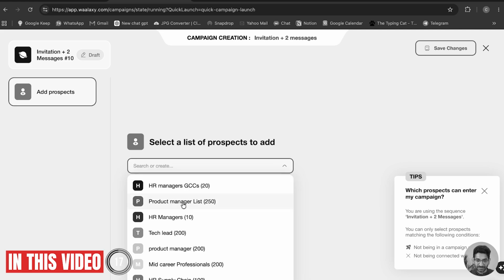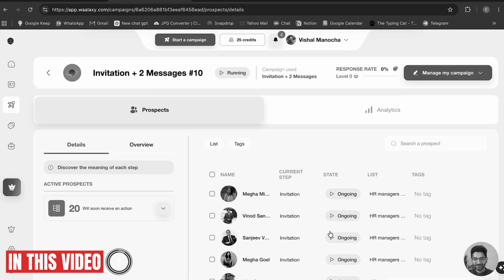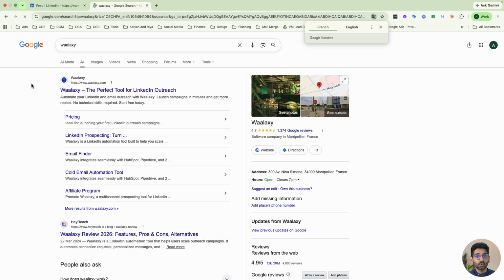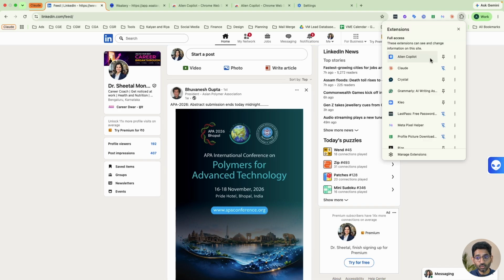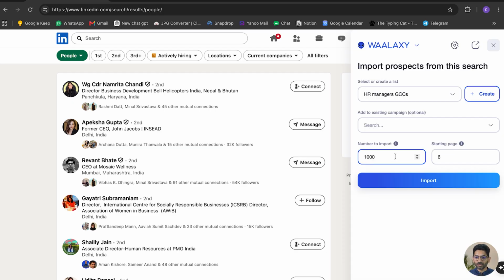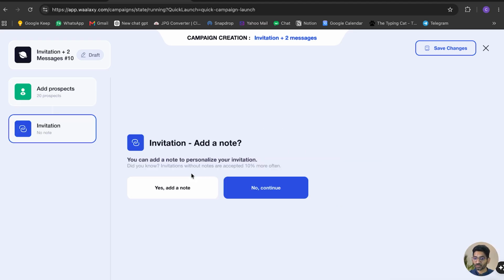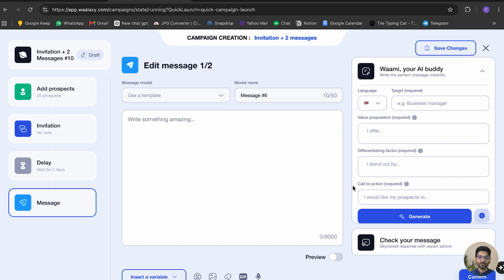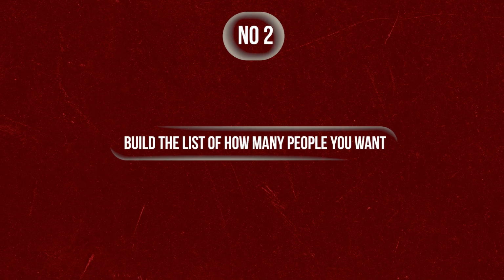Get Hired Faster: My Secret 3-Message LinkedIn System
You told me you do not have time for LinkedIn outreach. So here is how to automate your LinkedIn outreach completely — the tool, the list, and the exact 3-message sequence that gets replies — so it runs every day while you are in meetings, commuting, or asleep.

In my last video I said: stop applying on job portals, and start reaching out directly to hiring managers, founders, and recruiters on LinkedIn. It works — your message lands in the right inbox before hundreds of applications do. But a lot of you replied with the same honest thing: "Vishal, this works, but I do not have the time." Finding each person, checking their profile, writing a personalised note, following up three days later — do that for 20 people and an entire evening is gone. This video fixes exactly that.

THE TOOL: WAALAXY (AND IS IT SAFE?)

The tool is Waalaxy — a Chrome extension that sits on top of your normal LinkedIn account. You build a list of people, write your messages once, set the delays, and Waalaxy sends the connection requests and follow-ups automatically, in your name, from your profile.

The question everyone asks first: will LinkedIn ban my account? Honest answer: Waalaxy operates inside LinkedIn's own daily limits — it does not blast a thousand messages an hour. But the tool being safe does not make you safe. If you send garbage to 200 people a day, LinkedIn will restrict you — not because you used a tool, but because you spammed. The tool is the car. You are still the driver.

THE 4-STEP LINKEDIN AUTOMATION SETUP

Step 1 — Install. Chrome Web Store, search Waalaxy, Add to Chrome. Open the dashboard. Three things matter: Prospects, Campaigns, Inbox. Install the LinkedIn extension from Settings so it appears on your LinkedIn profile.

Step 2 — Build your list. This is where most people go wrong. Your list decides your results — a perfect message to the wrong people gets nothing. In LinkedIn search, use the filters properly: job title, location, industry, company size. For a job seeker, put these on the list: hiring managers in your function; team leads one or two levels above you; and people with "Talent Acquisition" or "Recruiter" in their title at your target companies. Import that search into Waalaxy.

Step 3 — The sequence. Use Invitation + 2 messages. Not invitation alone (people accept and forget you). Not five messages (that is harassment). When it asks to add a note to the connection request — always say yes. A request with no note is a stranger saying nothing; a request with a good note gets accepted.

Step 4 — Launch. Cross-check the preview, then launch your campaign. The invitations go out automatically to everyone on your list. Your job now is to prepare for interviews — the replies land in your inbox.

THE 3-MESSAGE SYSTEM (WHY IT GETS REPLIES)

Message 1 gives context and asks for nothing. Message 2 gives your value and makes one small ask. Message 3 gives something away and gracefully exits. Nowhere do you beg. Nowhere do you attach a resume unasked. Give twice, ask once, then leave the door open. The full templates — with variations for job seekers, career switchers, and network-builders — are in the free PDF.

💬 Comment "OUTREACH" below and I will send you the full PDF personally.

📌 Timestamps:
0:00 — You said you do not have time for LinkedIn outreach
1:00 — What Waalaxy is, and is it safe (will LinkedIn ban you?)
2:15 — Step 1: Install Waalaxy and the LinkedIn extension
3:30 — Step 2: Build your list (the part that decides your results)
5:00 — Step 3: The 3-message sequence + the connection-note rule
6:00 — The free Outreach PDF
8:20 — Your 4-step action plan